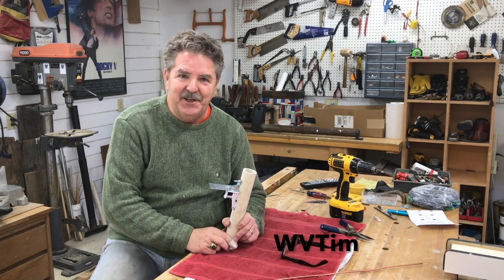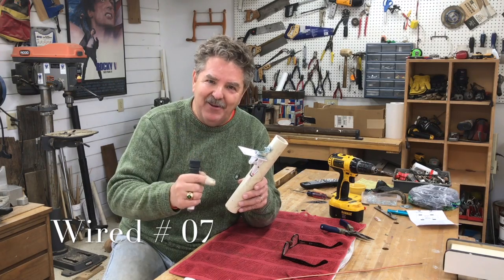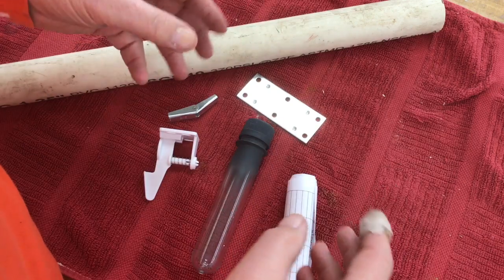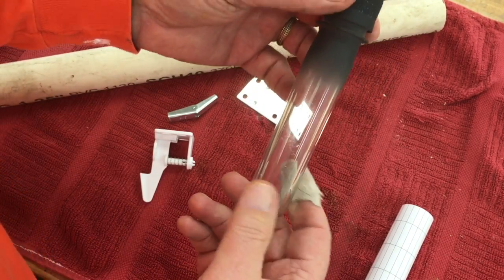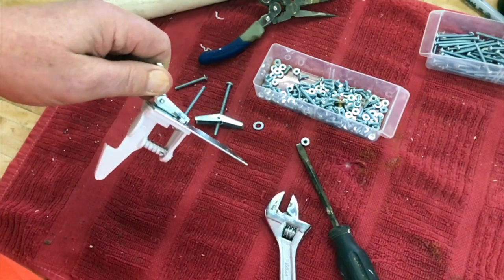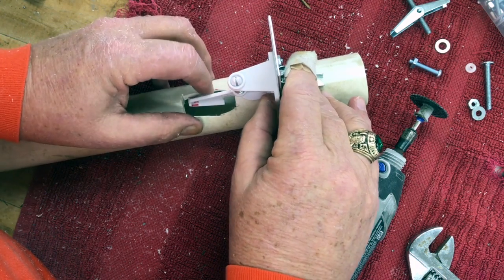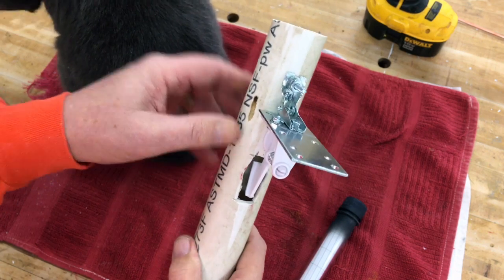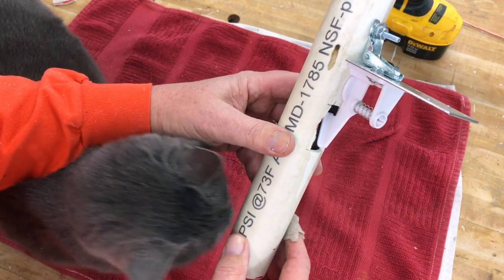Building a Cache Release Mechanism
Cache builders this video will show a very simple and easy to build cache release mechanism.  The sky is the limit on the different ways this can be use.  This mechanism will prevent the use of a lock.